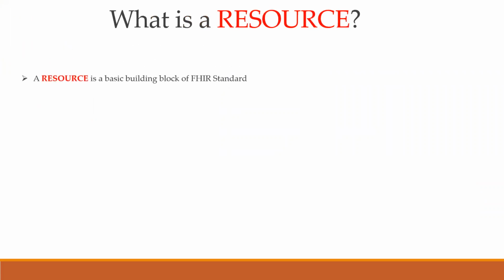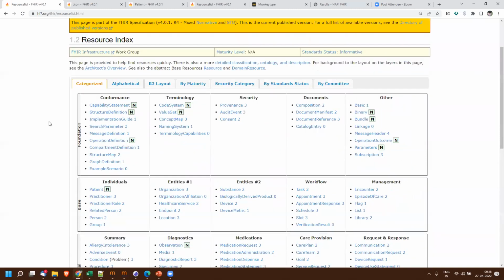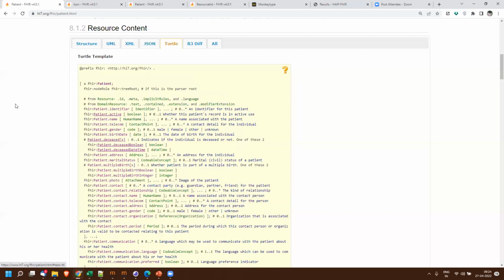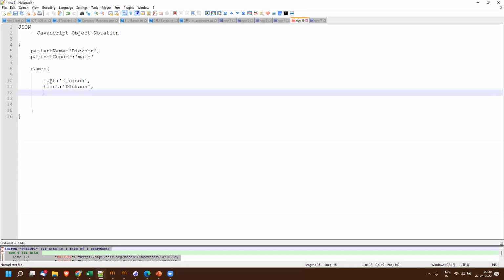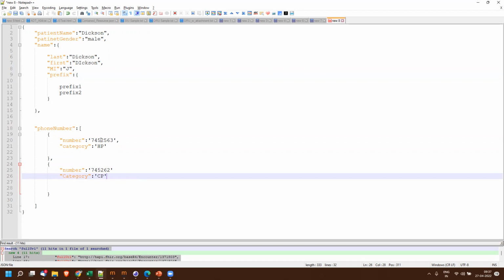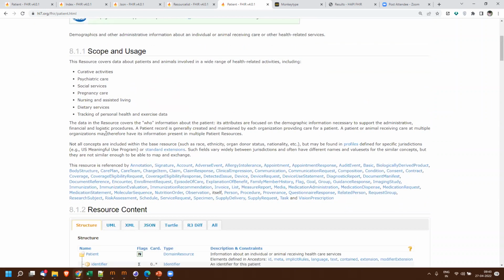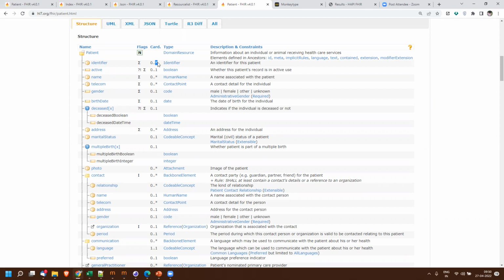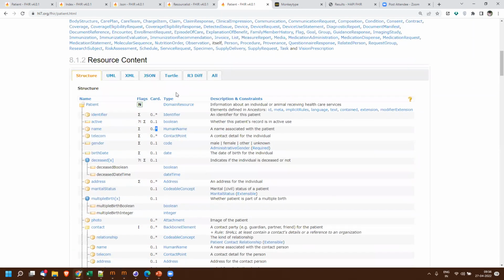FHIR Training Institutes in Hyderabad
Best FHIR Training Institute in Hyderabad
Required Basic knowledge:
Nothing specific, basic knowledge about RESTAPI’s and JSON
FHIR Training Course Curriculam:
Module -1: Introduction to FHIR – 1 hour
Module 2: FHIR Resources – 3 hours
Module 3: REST Services and other Paradigms of FHIR - 4 hours
Module 4: Other Resource structure and workflows – 2 hours
Module 5: Special Resources/Concepts – 2 hours
Module 6: Data Types – 1hours
Module 7: Terminology – 3hours
Module 8 : Mirth and V2 to FHIR Conversions – 5 hours
Module 9: Conformance and Profiling – 2 hours
Module 10: Preparation for certification – 1 hour